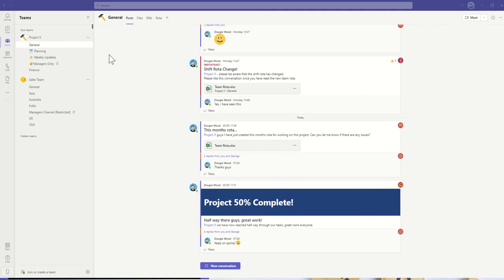How to Create the *Perfect* Teams Channel (Guide)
In this video series about how to use Microsoft Teams we have already talked about Microsoft Teams channels.

However, how many Microsoft Teams channels should you be creating per Team that you are part of?

Watch this video for some real world experience advise on the number of Microsoft Teams channels you should create.